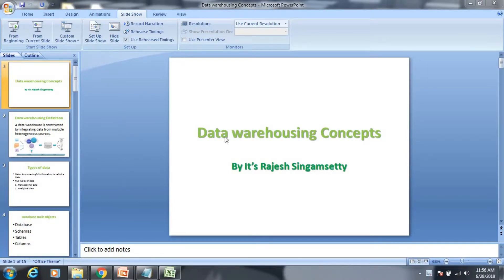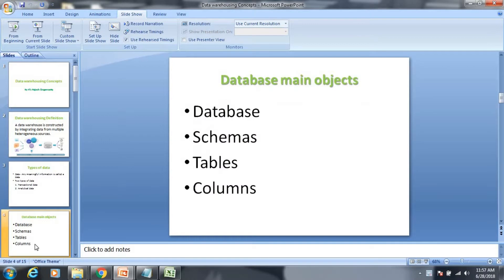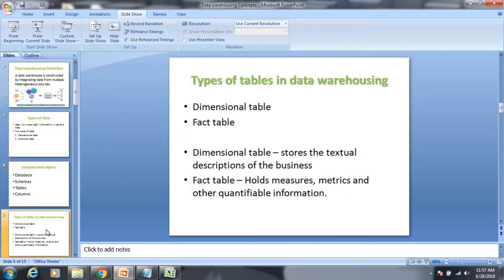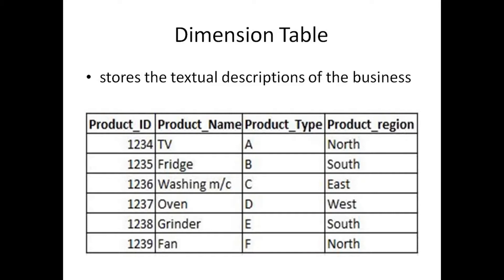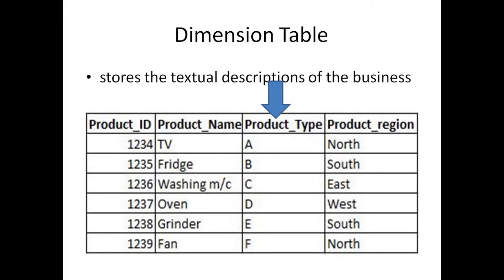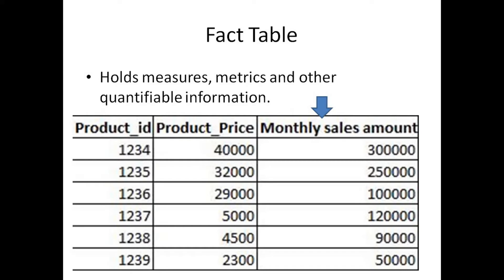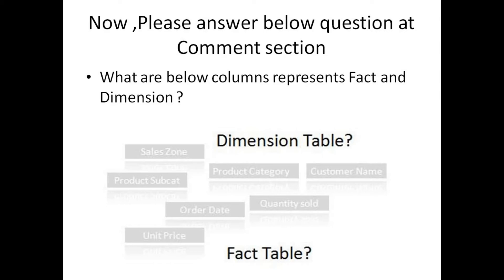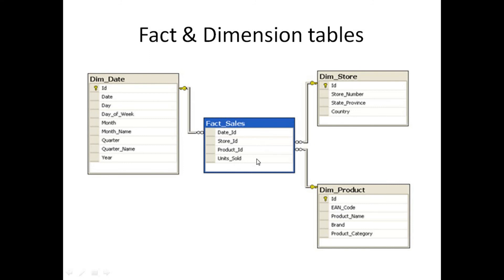Data warehousing Concepts - Part 3 (Free OBIEE 12C Course) (In Telugu)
In this video ,I have discussed about data warehousing concepts.It is prerequisites of OBIEE development.
Its free full OBIEE 12c Course
I have discussed about dimension table and fact table details in telugu